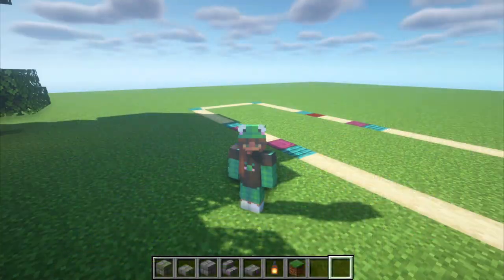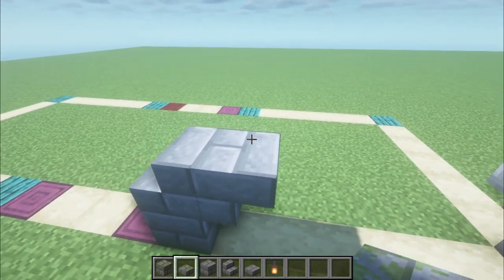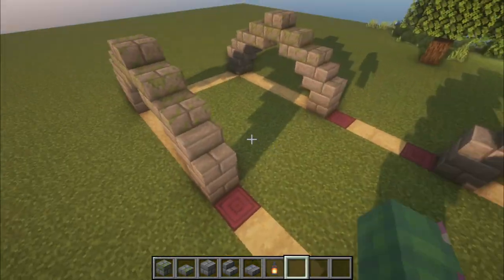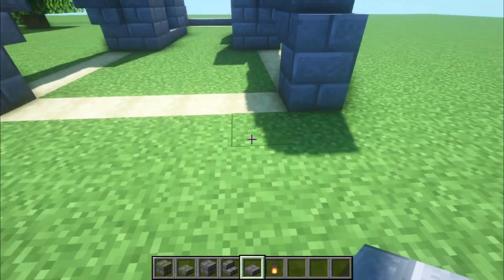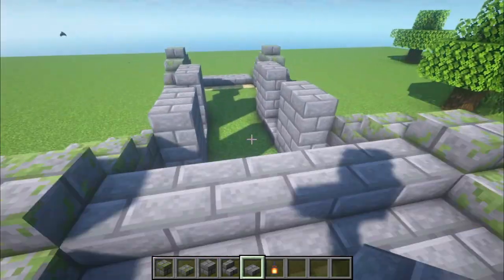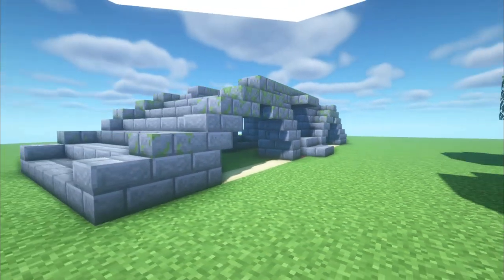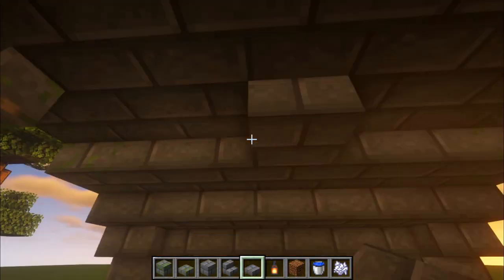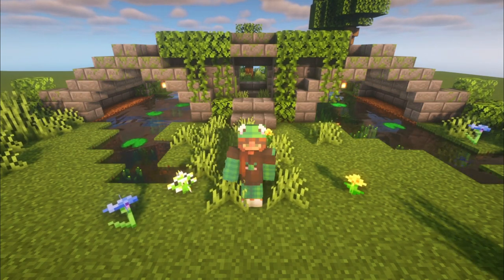How to build a Roman Arched bridge in Minecraft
Hello everyone, I can't thankyou enough for all the support
It helps me make more content like this, and You all give me so much confidence. - tinyarielpearl

Shaders: BSL

Building an aesthetic bridge Roman how to build tutorial building minecraft
 building tutorial on how to build a roman bridge top tips tinyarielpearl education roman history arches science